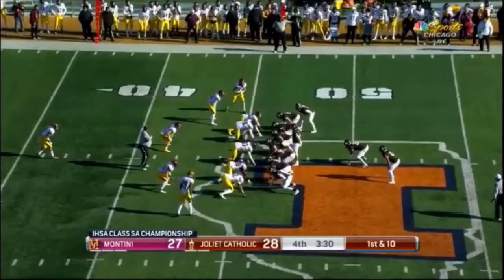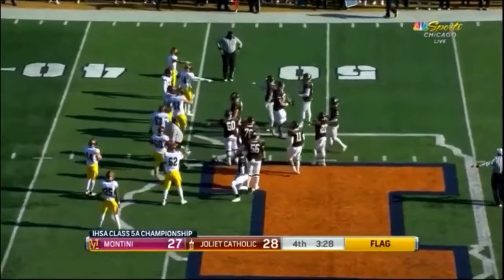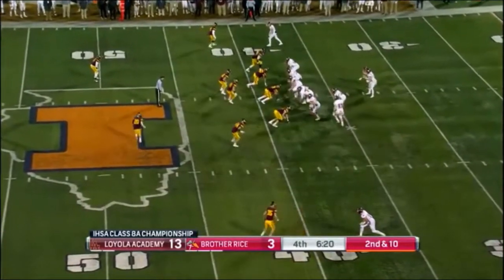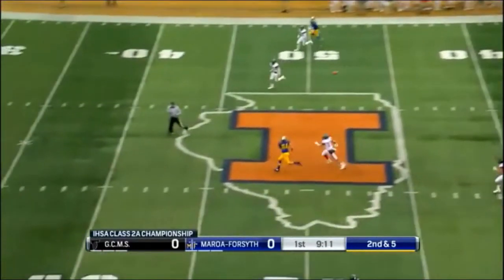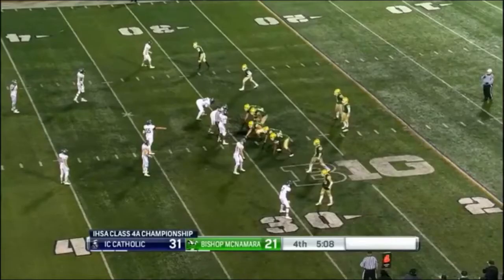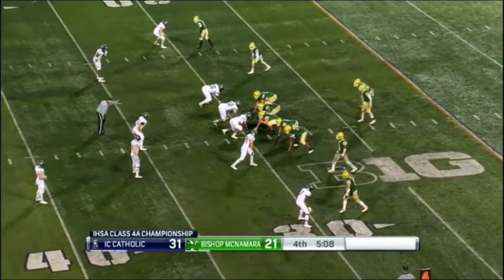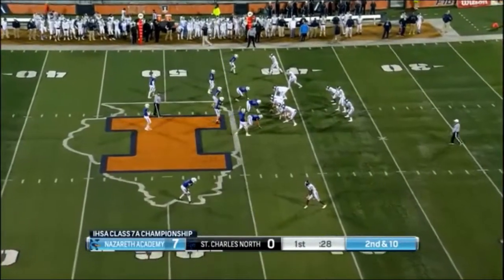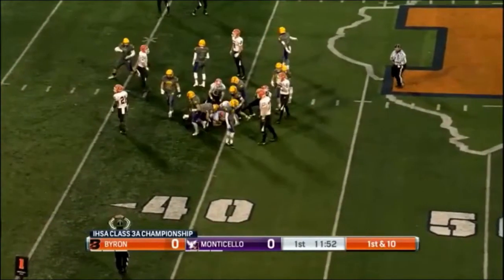2 2 Presnap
Presnap encroachment, motion and false start plays